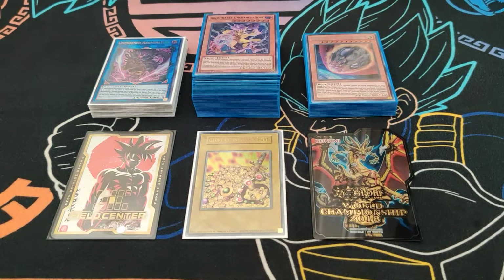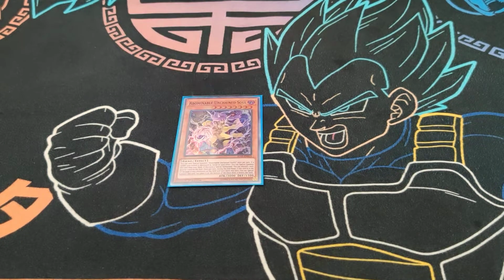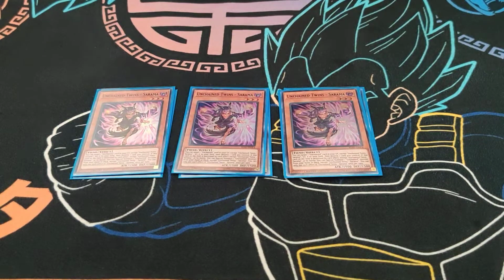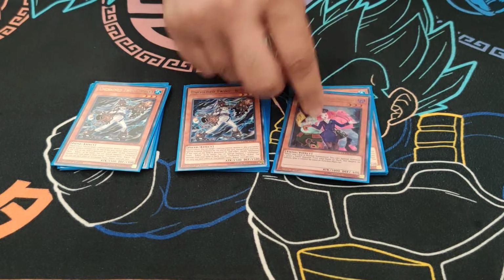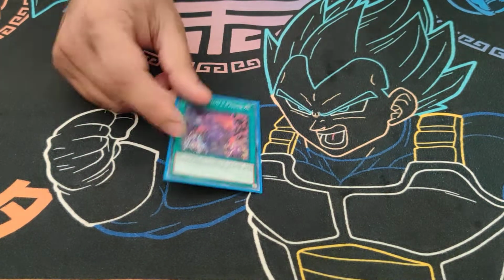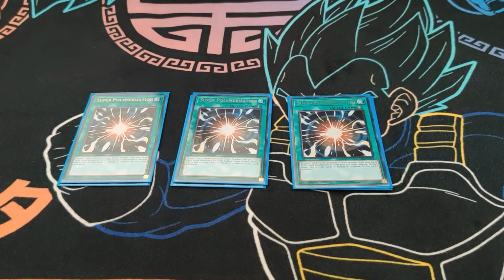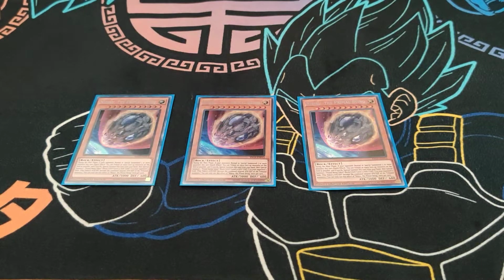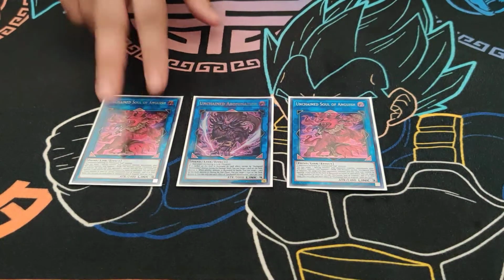Unchained Deck Profile April 2020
3x Unchained Twins - Sarama
3x Unchained Twins - Rakea
3x Unchained Twins - Aruha
1x Abominable Unchained Soul
3x Fantastical Dragon Phantazmay
2x Ash Blossom & Joyous Spring
2x Tour Guide From the Underworld
2x Unchained Soul of Disaster
1x Dark Spirit of Malice
1x Dark Spirit of Banishment
3x Abomination's Prison
3x Super Polymerization
3x Pot of Desires
2x Lightning Storm
1x Wailing of the Unchained Souls
1x Mind Control
3x Abominable Chamber of the Unchained
3x Escape of the Unchained

== Extra Deck (15 cards) ==
3x Unchained Soul of Rage
2x Unchained Soul of Anguish
1x Unchained Abomination
1x Cherubini, Ebon Angel of the Burning Abyss
1x Knightmare Unicorn
1x Topologic Zeroboros
1x Borrelsword Dragon
1x Mudragon of the Swamp
1x Predaplant Dragostapelia
1x Starving Venom Fusion Dragon
1x Predaplant Triphyoverutum
1x Earth Golem @Ignister

== Side Deck (15 cards) ==
3x Evenly Matched
3x Summon Limit
3x Cosmic Cyclone
3x Dark Ruler No More
3x Nibiru, the Primal Being